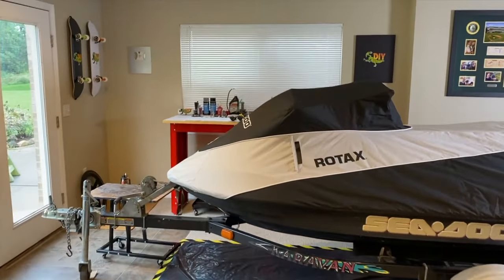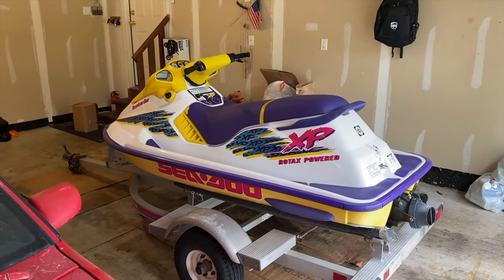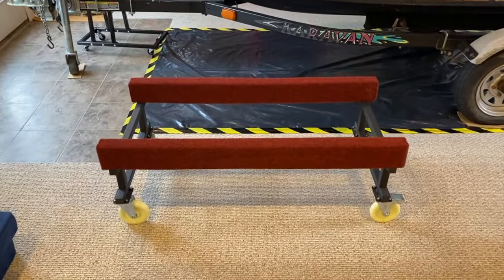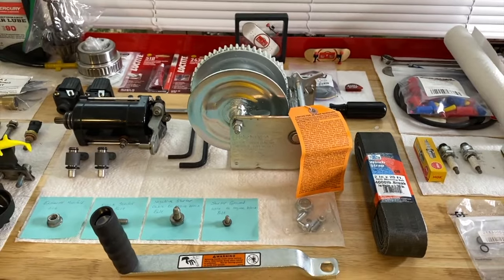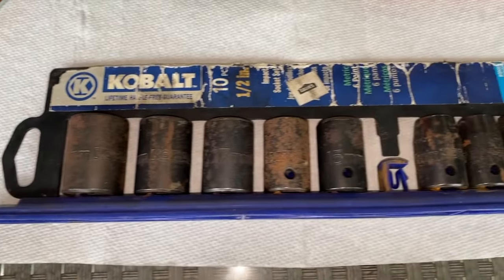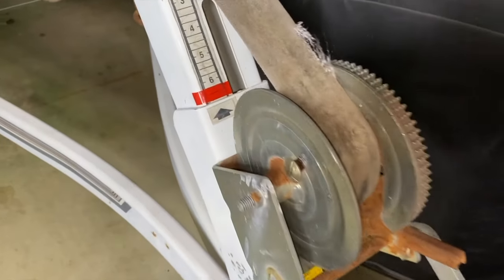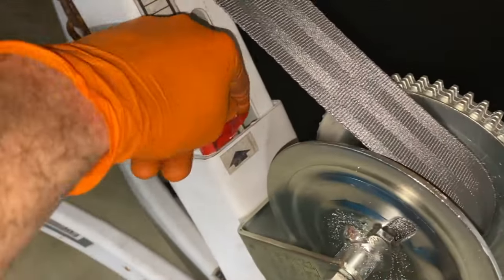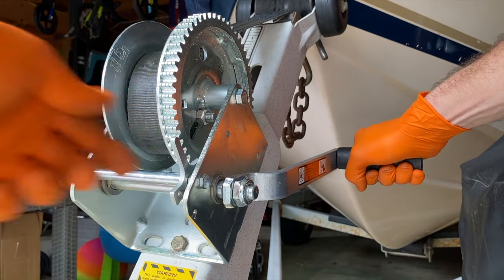Replace boat or jet ski trailer winch and strap - DIY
1.  Impact socket set

2.  Impact wrench

3.  Impact socket extension set

4.  Craftsman workbench

5.  Trailer coupler

6.  Utility knife

7.  Reese swivel jack

8.  Adjustable wrench set

9.  Boat trailer winch

10.  Boat trailer winch strap

11.  Wire brush set

1.  Remove 951DI jet ski engine PART 1

2.  Assemble/build jet ski stand

3.  Moving jet ski from trailer to portable stand

4.  Spray paint Sea Doo on jet ski seat with stencil

5.  How to reupholster jet ski seat cover

6.  Install Reese adjustable jack

7.  Replace trailer hitch ball coupler

8.  How to build custom logo skateboard

9.  How to mount skateboard on wall